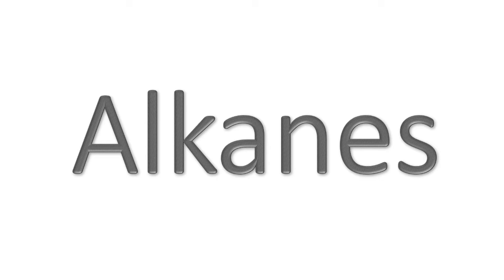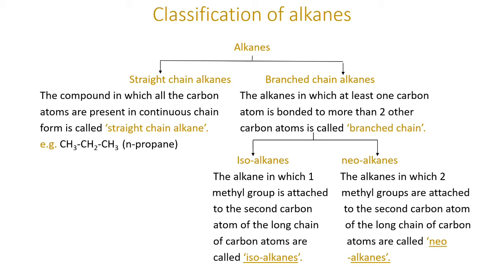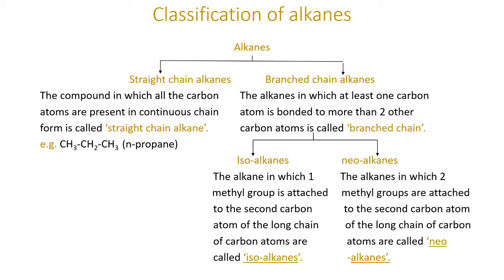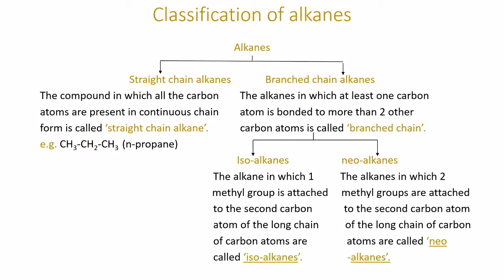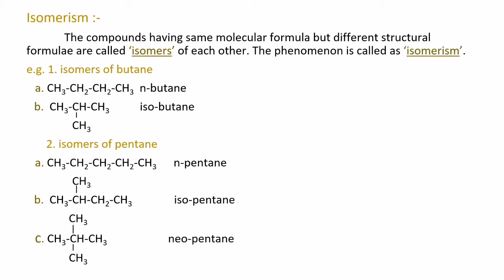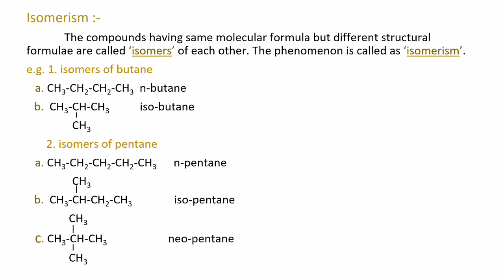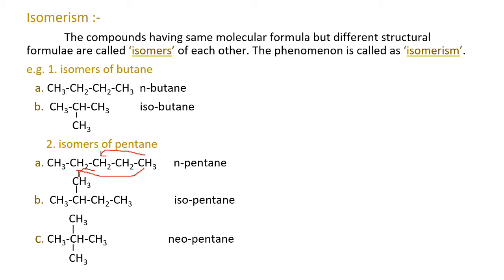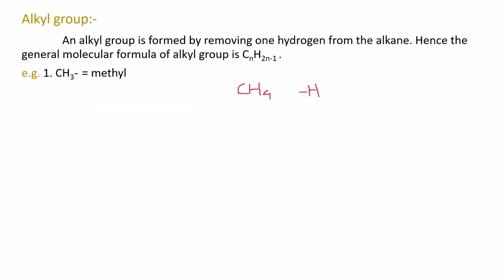Definition Of Alkanes And Classification Of Alkanes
This video is about alkane functional group.

Topics covered

# definition of alkanes
# classification of alkanes
straight chain alkane
branched chain alkane
neo-alkane
iso-alkane
Isomerism
alkyl group definition